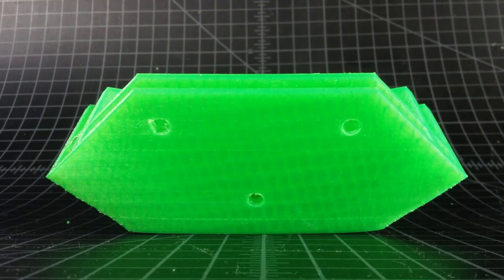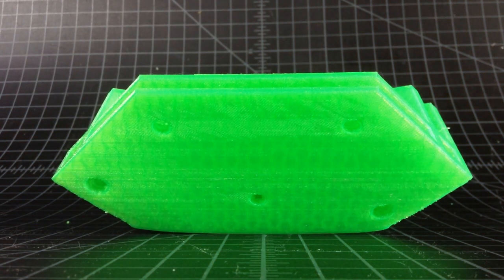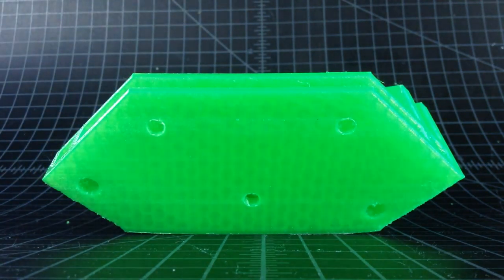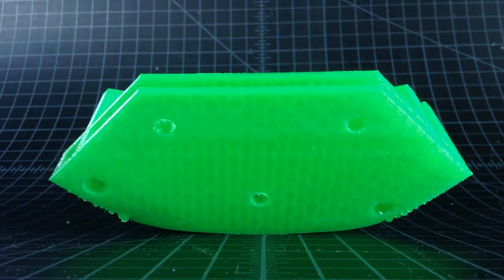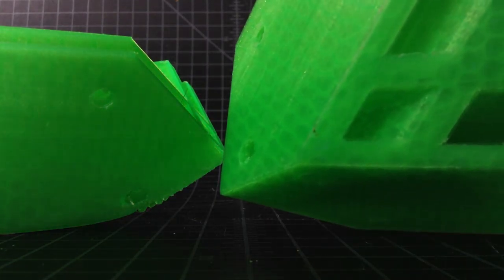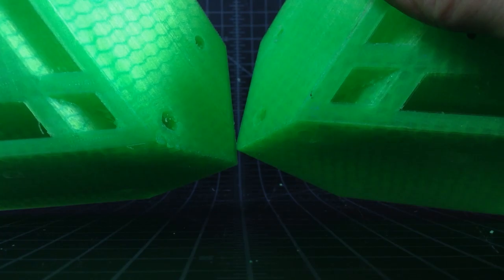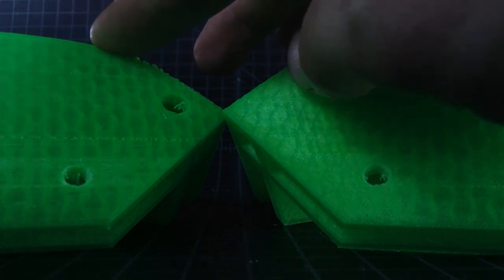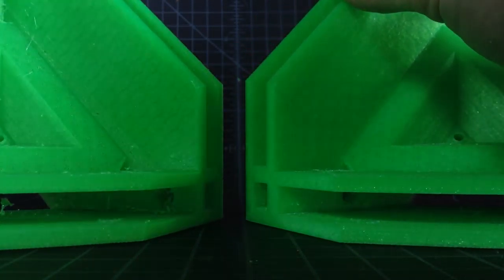Why to Level the Print Bed: part comparison "vertex bracket"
It is important to level the bed on the 3D printer every time the object has either a large print surface or a long build time [The example parts averaged ~15 hours of build time].

The example part is a bracket printed on the vertex that is cropped to impove printability. These parts were printed consecutively without leveling the bed between prints to show the variation that occurs without leveling. The vertex bracket is an example of how to design a part to maintain specific geometry while avoiding unnecessary failures.